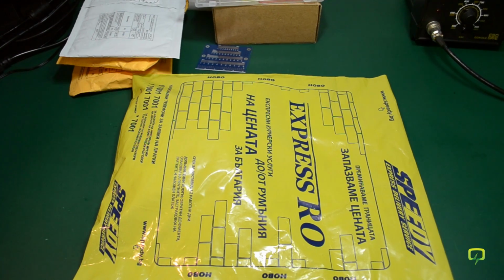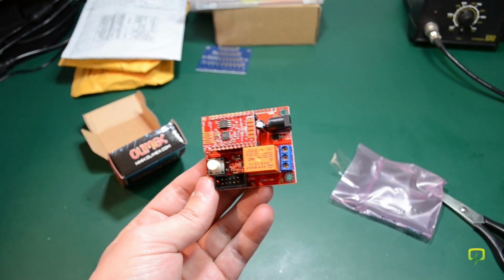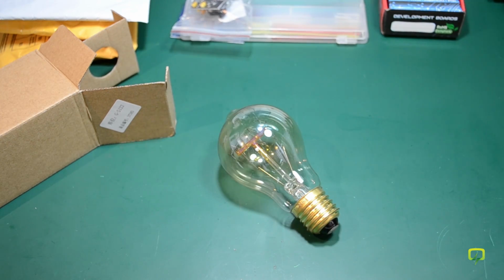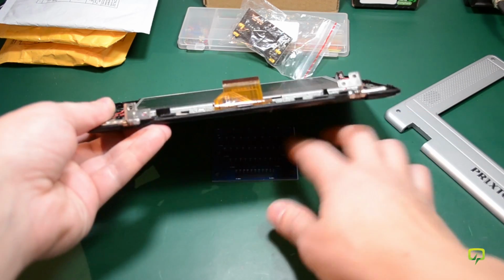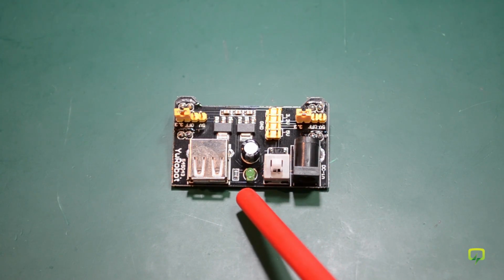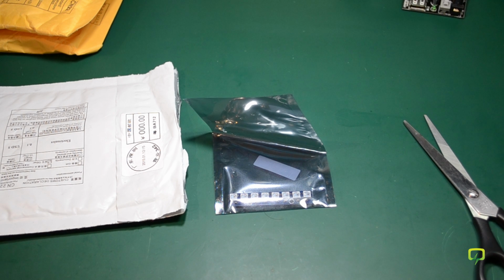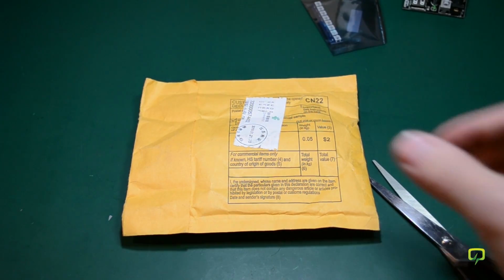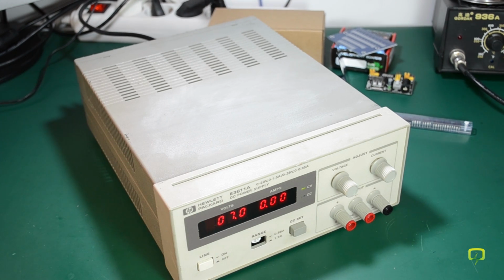VoltLog #4 InTheMail: ESP8266 Edison Light Bulb WS2812 TL081 HP E3611A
In this video I'm opening up my mail items on camera. I have the ESP8266 EVB from Olimex, an Edison vintage light bulb from ebay, WS2812 led pcb strip, LCD FPC various pitch breakout pcb, TL081 jfet opamp, breadboard jumper wire kit and the HP E3611A power supply.